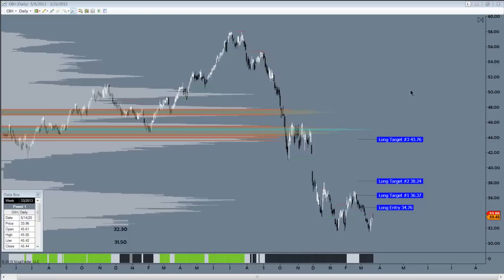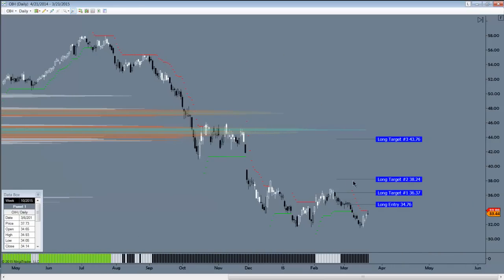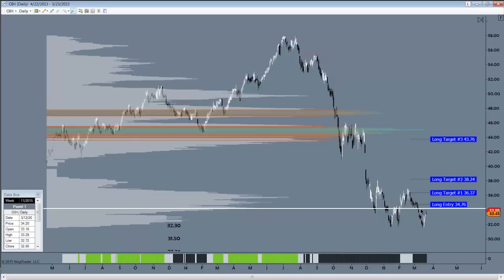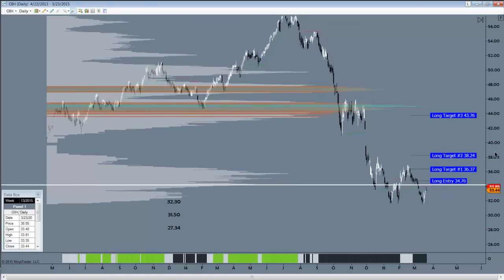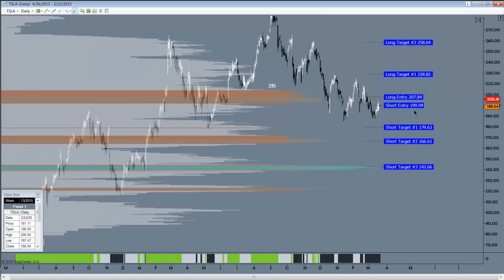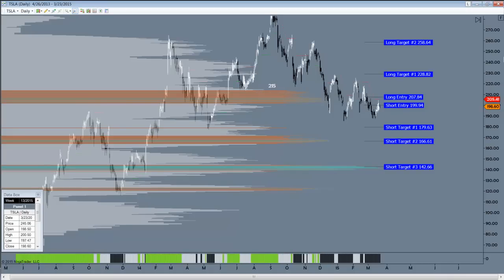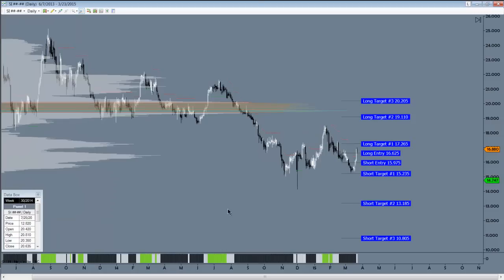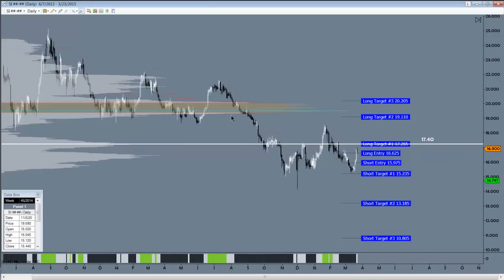Market - The Week Ahead, OIH, TSLA, Silver